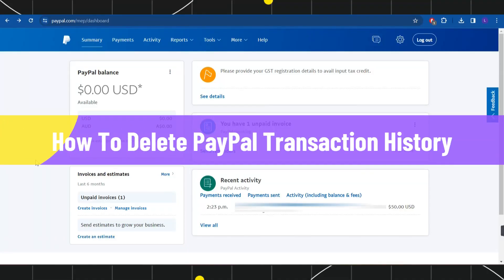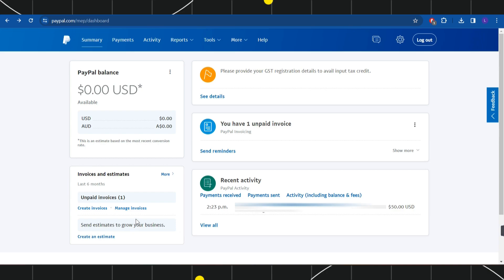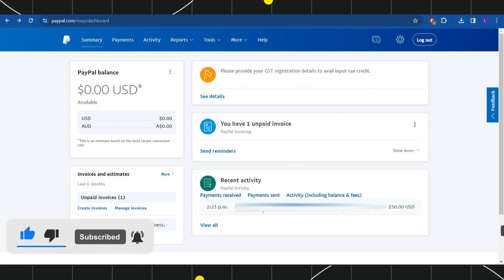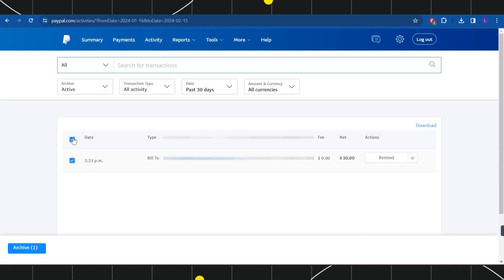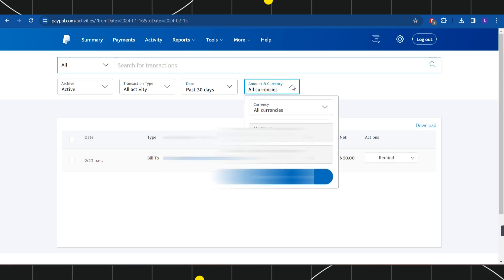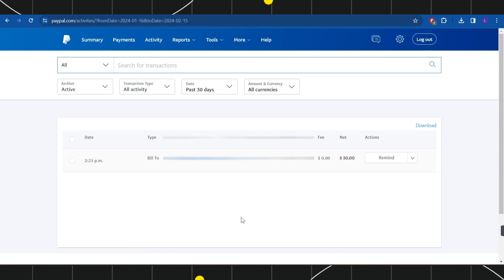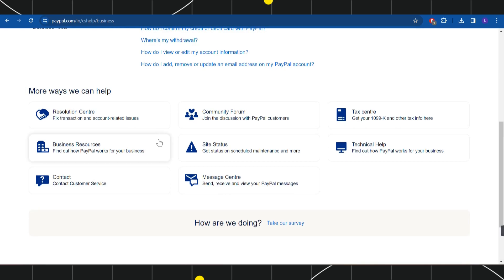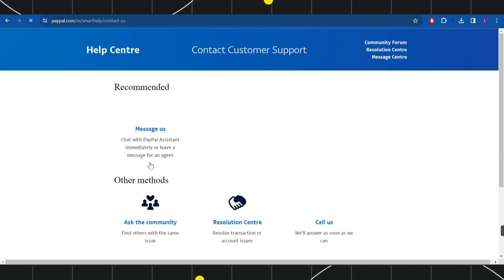How To Delete PayPal Transaction History (2024)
In This Video, I Will Guide You On How To Delete PayPal Transaction History (2024). So make sure to watch this video till the end.